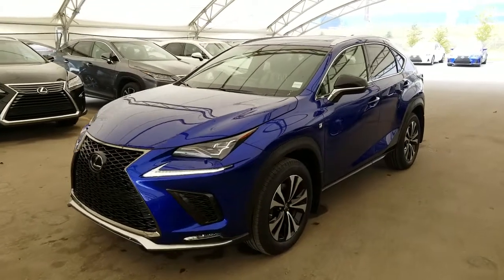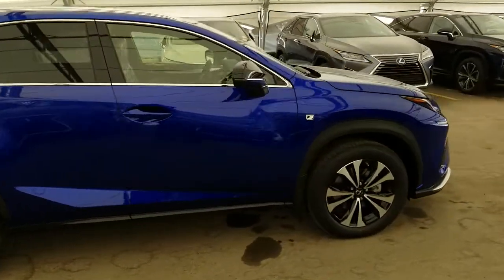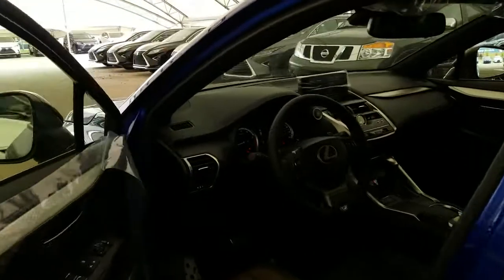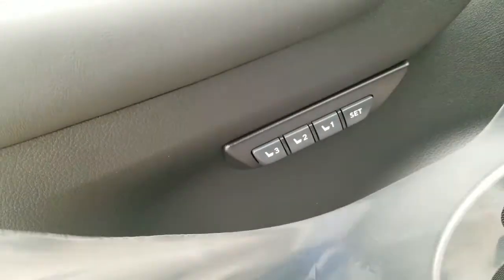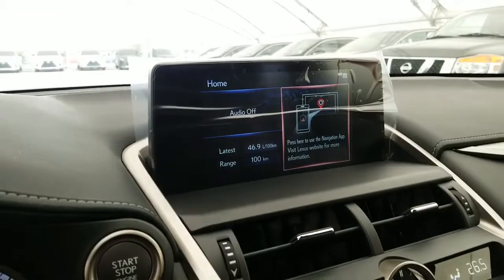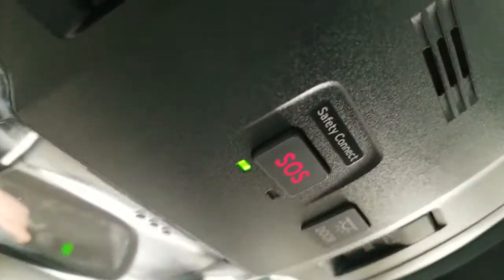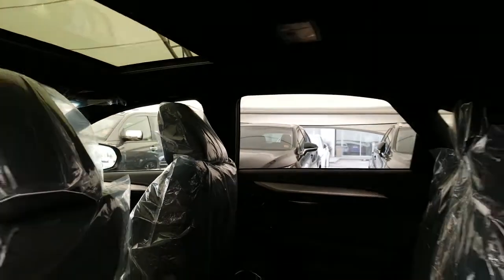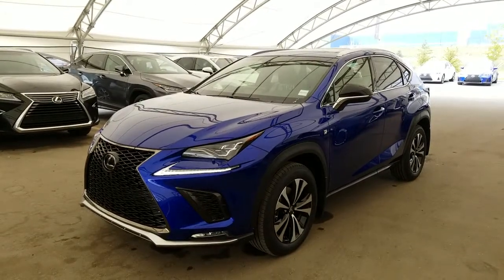2019 Lexus NX 300 F Sport Series 1 | Lexus of Royal Oak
F Sport Series 1 Package (Suffix F)

Engine: 2.0 litre, 4-cylinder, 235 hp, DOHC, 16-valve, dual Variable Valve Timing with Intelligence (VVT-i), turbocharged, intercooled, Atkinson cycle, Direct-Injection 4 Stroke gasoline engine / superior version turbo (D-4ST).

Drivetrain: All Wheel Drive (AWD), Vehicle Stability Control (VSC), Traction Control (TRAC), Hill-start Assist Control (HAC), Drive Mode Select (Sport, Eco and Normal modes), dynamic torque control system.

Transmission: Transmission water-to-oil cooler, automatic, 6-speed, Super Electronically Controlled Transmission (Super ECT), lock up torque converter.

Fuel Economy: City 10.6 L/100km or 27mpg
Highway 8.5 L/100km or 33mpg
Combined 9.7 L/100km or 29mpg

Safety: Whiplash-Injury-Lessening (WIL) front seats, passenger seat cushion airbag, dual stage driver and passenger airbag Supplemental Restraint System (SRS), front seat mounted side airbags, driver knee airbag, front and rear side curtain airbags, front seatbelt pre-tensioners and force limiters, anchor points for child restraint seats.